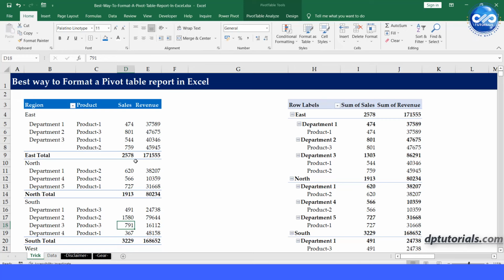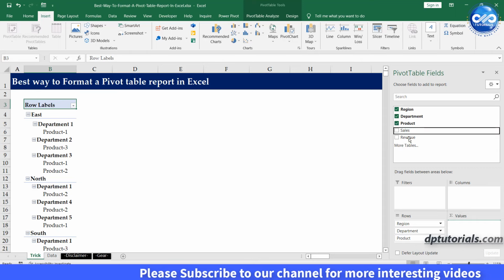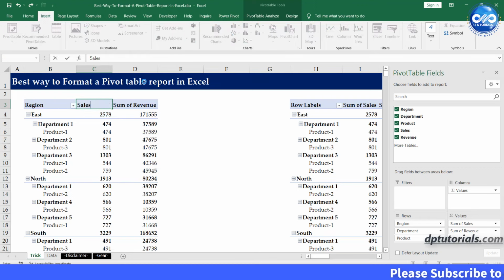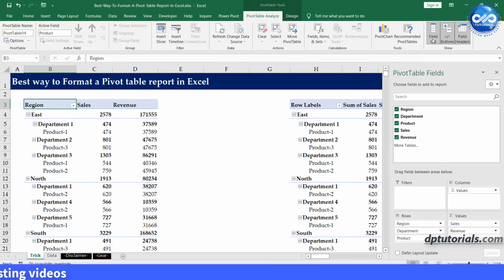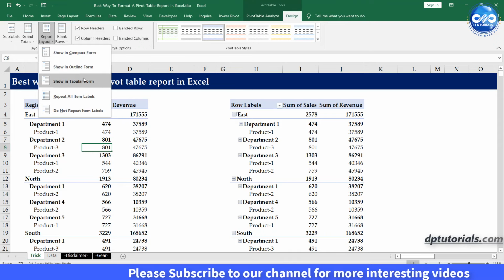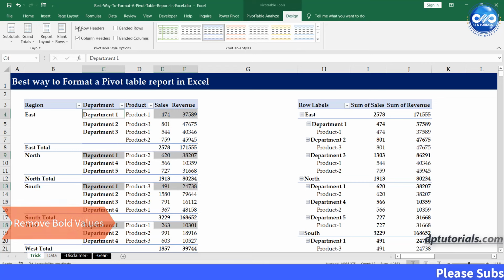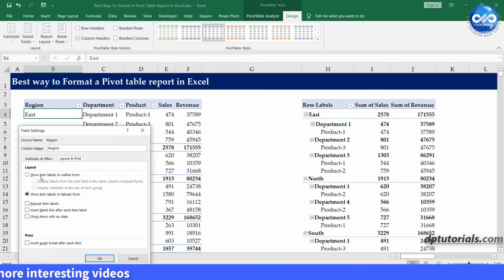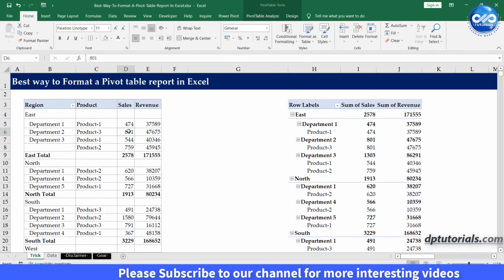Best Way To Format A Pivot Table Report In Excel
In this video, let us see the best way to format a Pivot table report in Excel.

This is the data on which we would be generating a pivot table report now.

In a new sheet, insert a pivot table by selecting our data range.

Then drag the Region, department and Product in the Rows section and drag the sales and revenue into the values section.

And this is how the basic default Pivot table report will look like